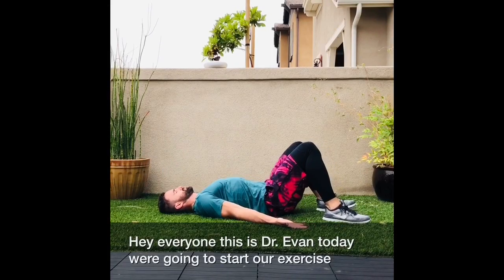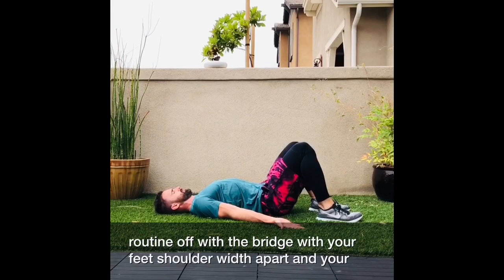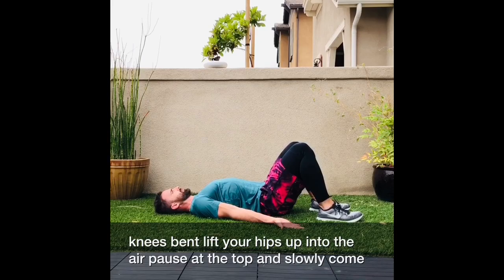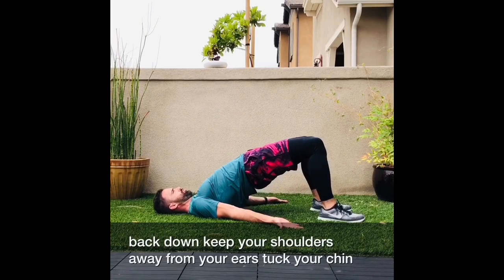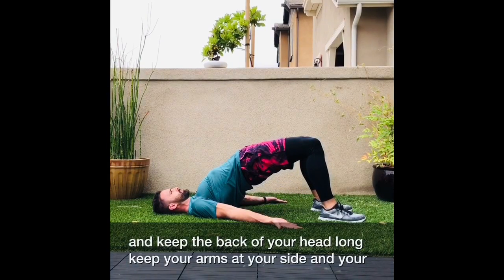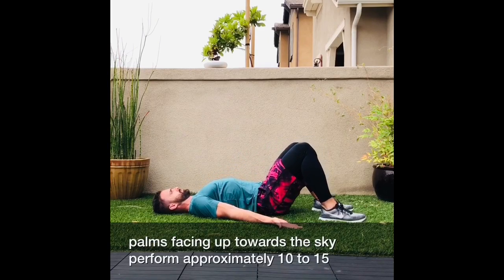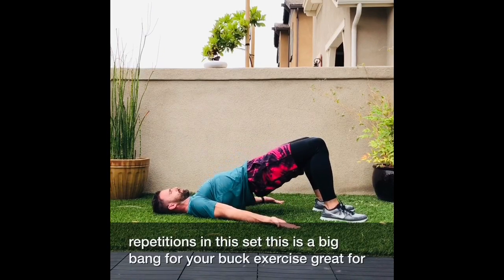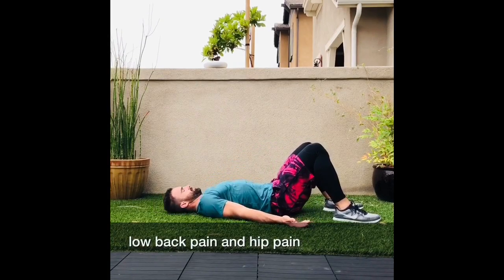Bridge Exercise - How to do the perfect bridge?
Bridge Exercise

Bridging is a AWESOME closed chain weight-bearing exercise, which increases strength of the hip extensors and promotes trunk stability. It is often prescribed for patients with back pain, hip pain, and knee pain.

This exercise is particularly useful for facilitating pelvic motions and strengthening the low back and hip extensors, and it enhances motor control of the lumbo-pelvic region.